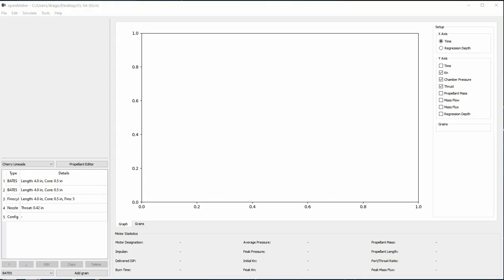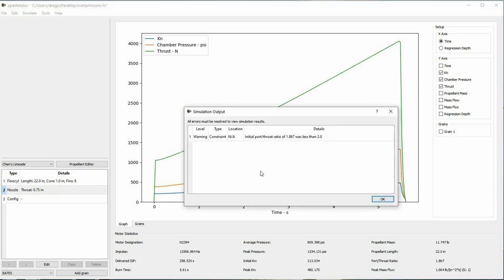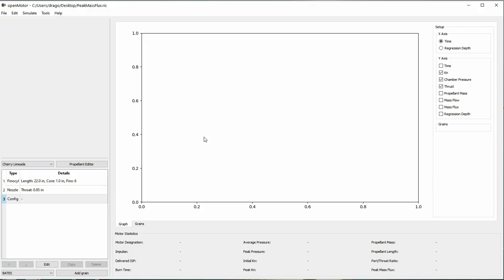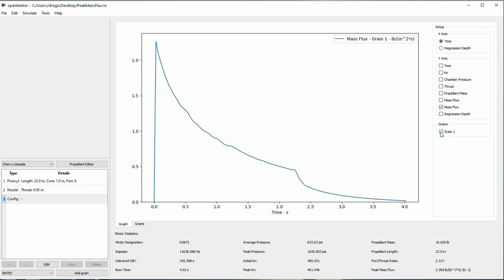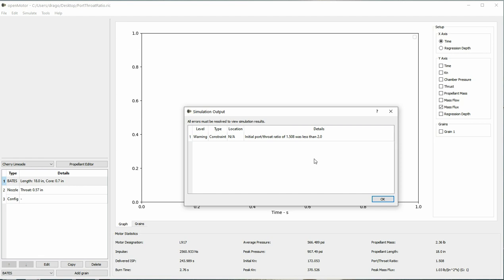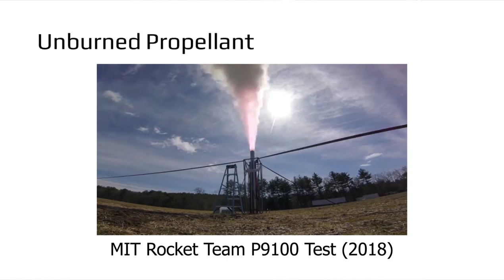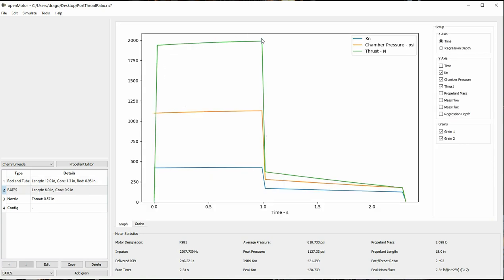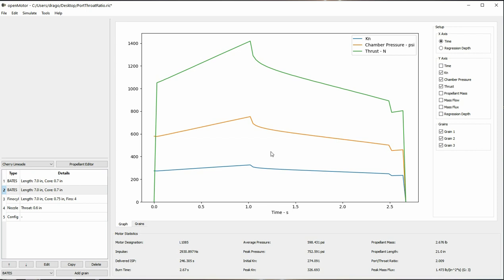Solid Rocket Motors 1.5: OpenMotor Tips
Hi Rocketeers!
One of my Patreons requested a video that went more in depth on failures that can occur in simulating solid rocket motors. This video shows some of the ways a motor design can be found deficient in simulation before you build one.